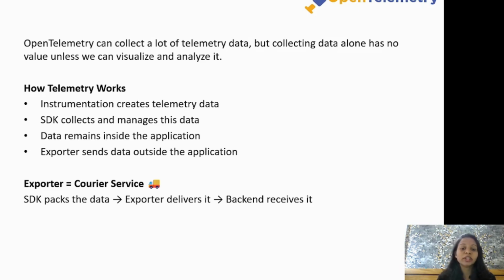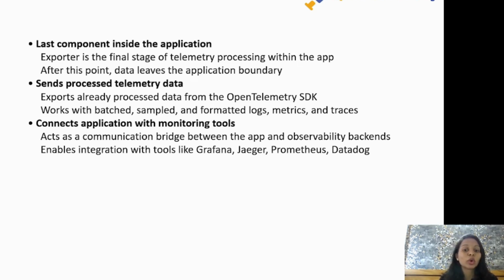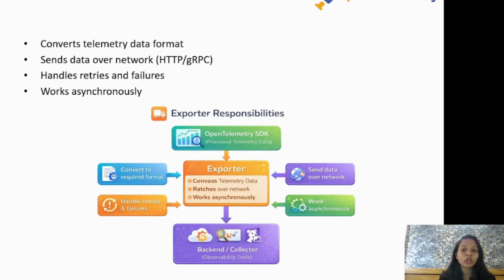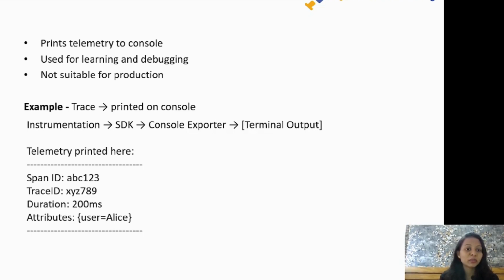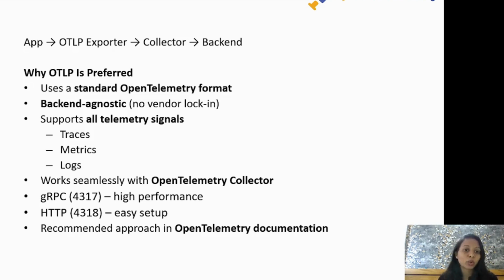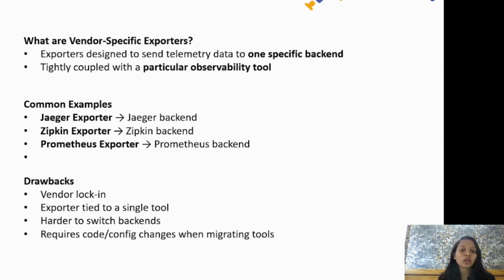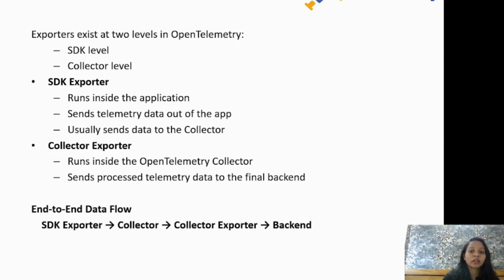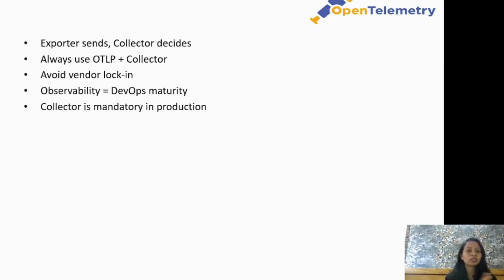OpenTelemetry Exporter Explained | OTLP, Collector, Vendor Exporters & Best Practices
In this video, we deep dive into OpenTelemetry Exporters and explain how telemetry data flows from your application to observability backends in real-world production systems.

You’ll learn OpenTelemetry architecture, the role of exporters, OTLP exporter basics, and how exporters differ from collectors—concepts that are frequently asked in DevOps, SRE, and Observability interviews.

Whether you’re a beginner, DevOps engineer, or backend developer, this video will help you confidently design scalable and production-ready observability pipelines.

📌 Topics Covered

✅ OpenTelemetry Architecture Overview
✅ Role & Responsibilities of Exporters
✅ Exporter Data Flow Explained
✅ Types of OpenTelemetry Exporters
✅ OTLP Exporter Deep Dive
✅ Vendor-Specific Exporters (Prometheus, Jaeger, Grafana, Datadog, etc.)
✅ Exporter vs Collector (Key Differences)
✅ Exporters Inside OpenTelemetry Collector
✅ Best Practices for Production
✅ Interview & Real-World Takeaways

DevOps Engineers

SREs (Site Reliability Engineers)

Backend Developers

Cloud & Kubernetes Engineers

Anyone preparing for OpenTelemetry / Observability interviews

🚀 Why OpenTelemetry?

OpenTelemetry is the industry standard for observability, enabling vendor-neutral tracing, metrics, and logging across microservices, cloud-native, and Kubernetes environments.